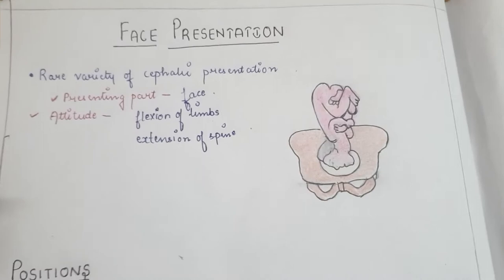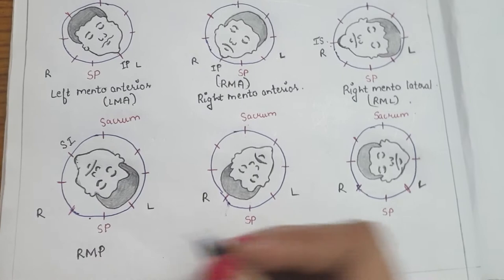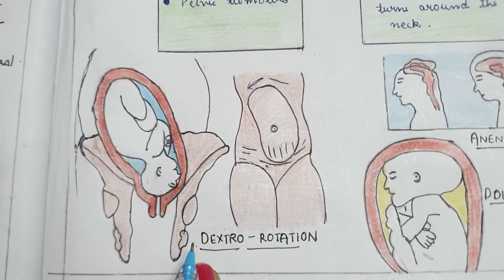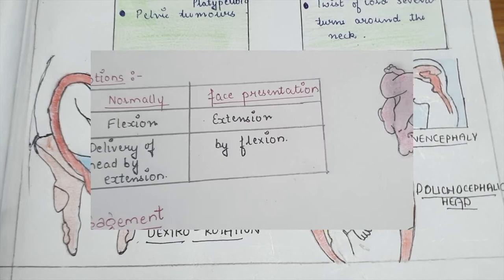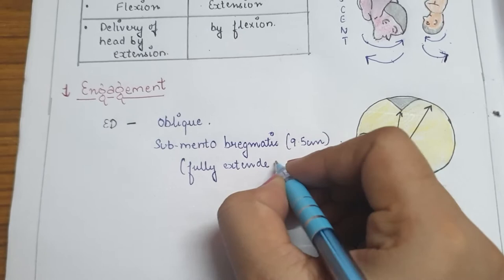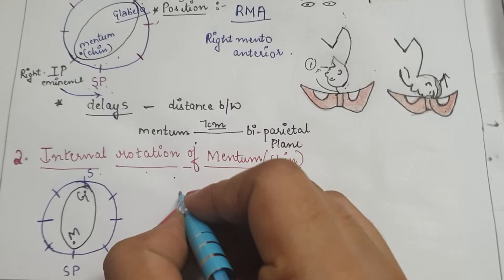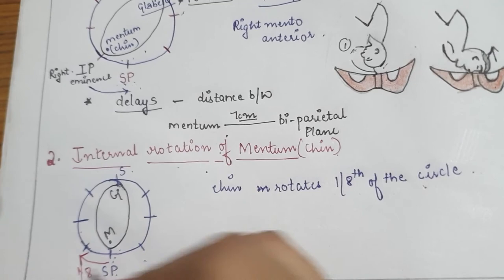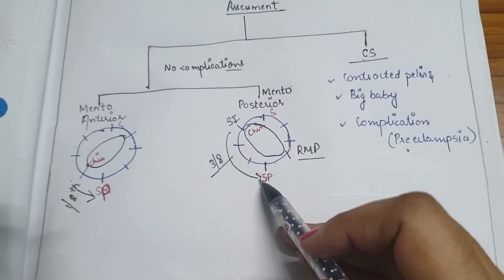MALPRESENTATION-FACE PRESENTATION (Unit-8 OBG- Abnormal Labour)